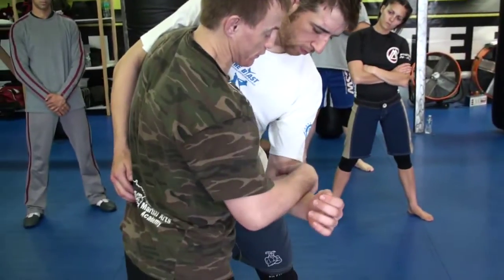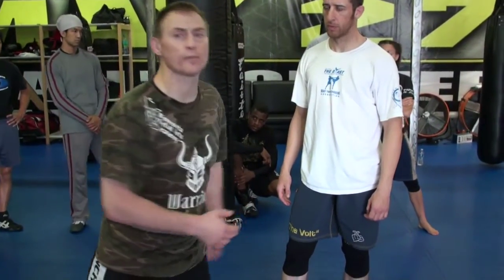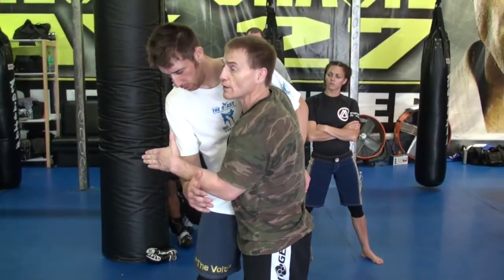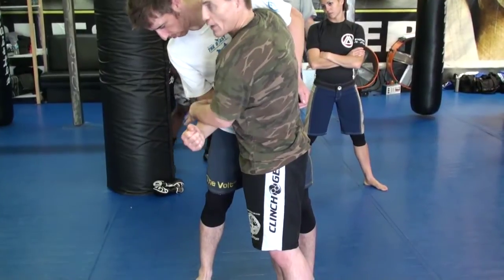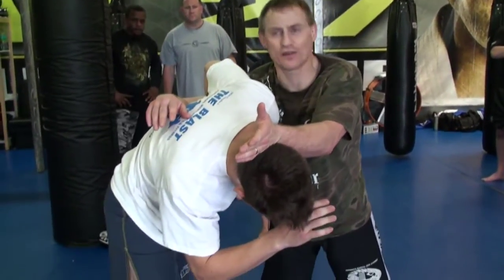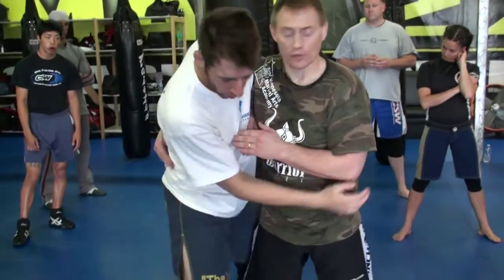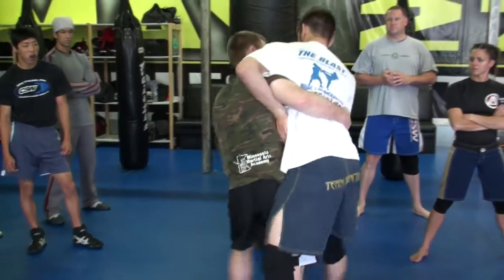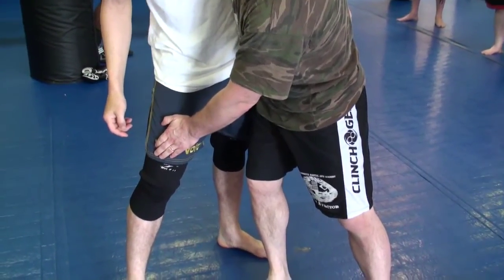CSW 2010 Camp - Day 4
Greg Nelson showing Clinch, Nicolas Saignac showing Savate, Erik Paulson showing Takedowns, Savate Sparring, Rolling.